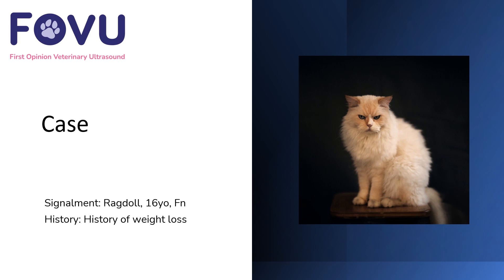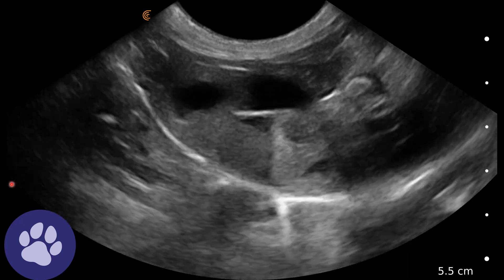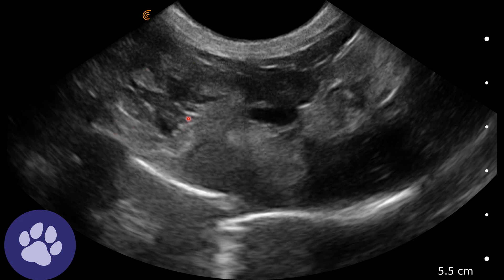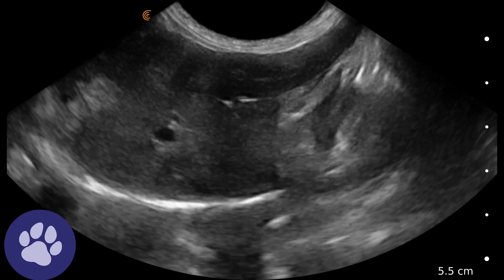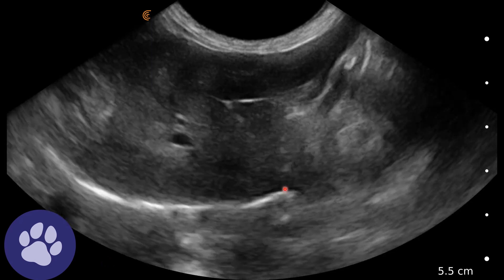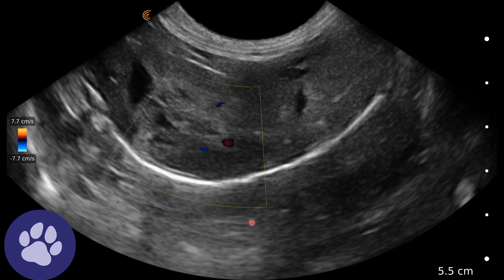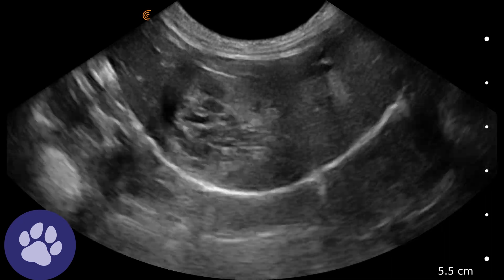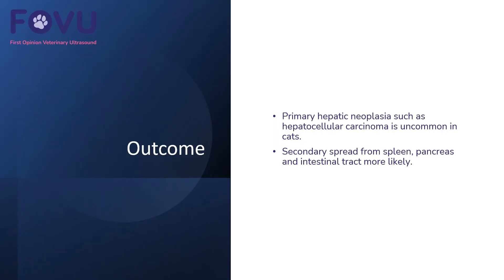Feline Liver Tumours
Dr. Edwards performed an abdominal ultrasound on a cat presenting with wight loss.  Two large complex masses were found within the liver, with a likely diagnosis of metastatic disease.